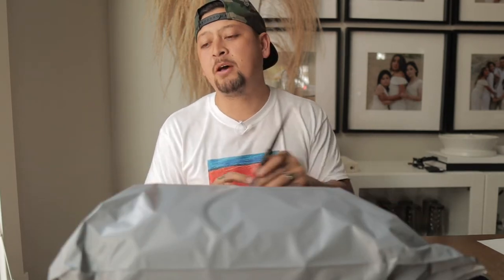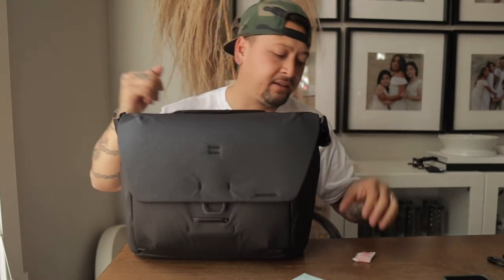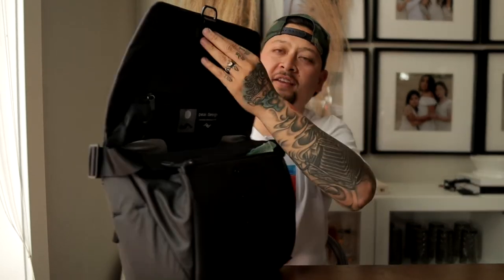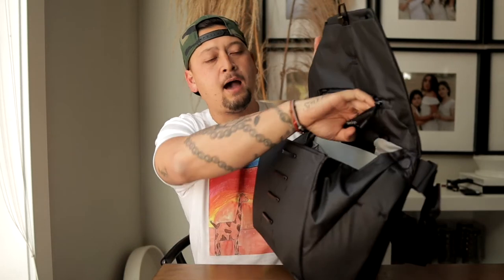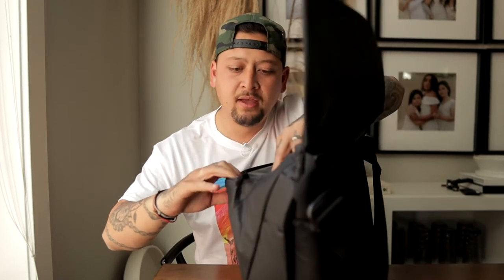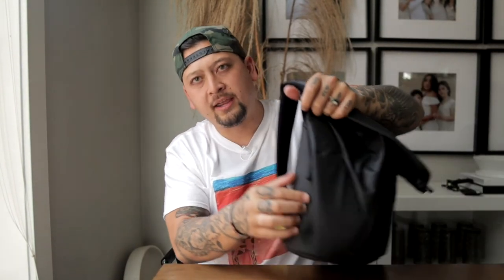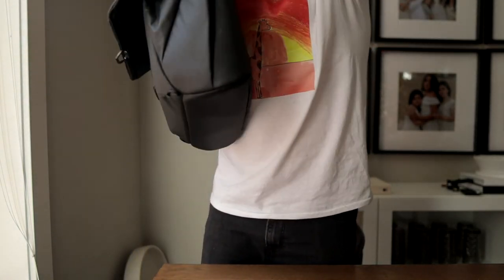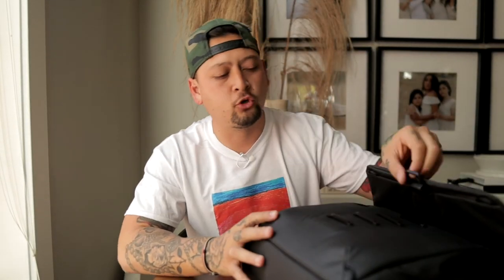Peak Design Messenger Version 2 Unboxing! This is cool!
Peak Design Messenger V2